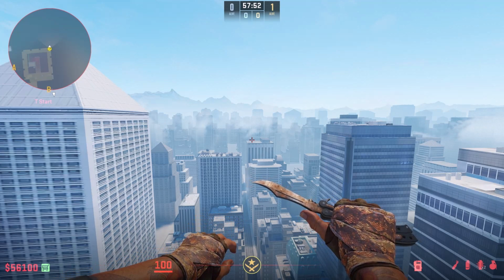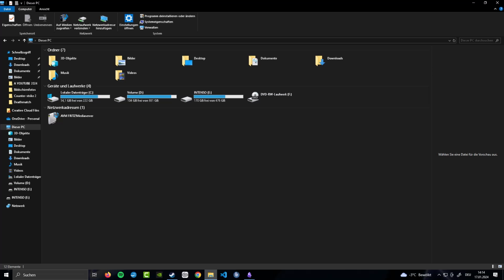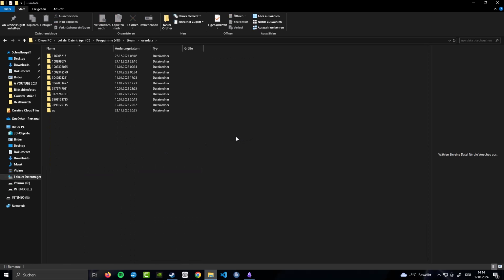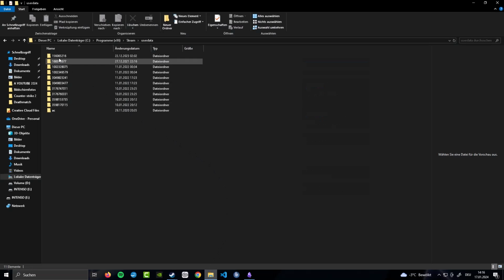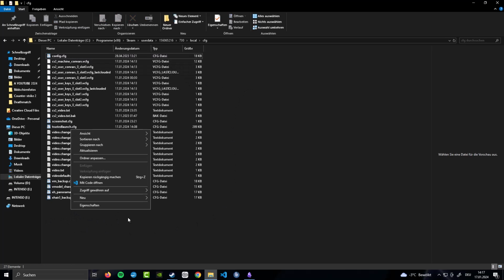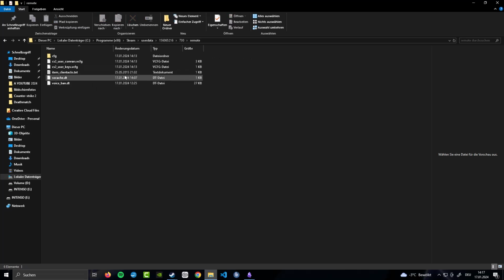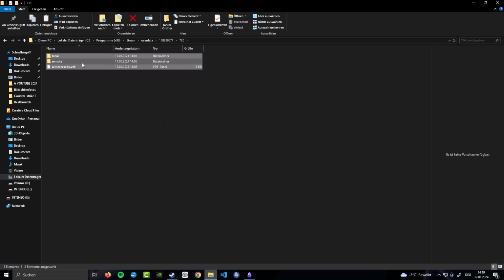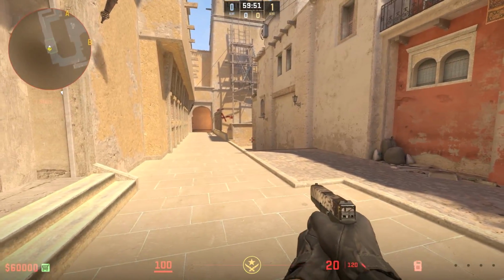How to Transfer your Config in CS2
Learn how to transfer / swap over your config, settings, crosshair, viewmodel, key binds and so on in CS2 onto your second account, smurf or entirely new device!

I know I've been getting quite into the detail on some parts, while leaving others very shorthanded!

My policy is that I want to try to keep my content as informative as possible and leave it to the viewer how to consume.
You can always skip through, speed up, etc., that's also what I do when watching other vids, just let me know if there was a topic, like making your first .cfg for example, you want to know more to, and you can be sure that it's just going to be a matter of time before I release exactly that. ;)